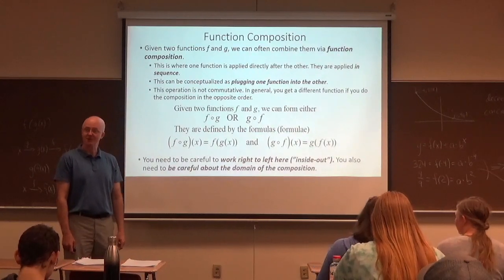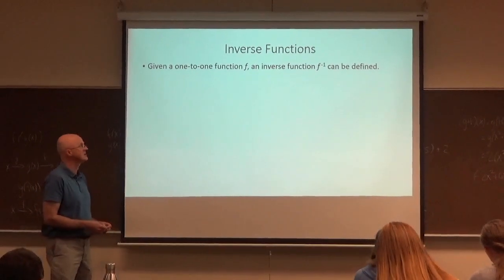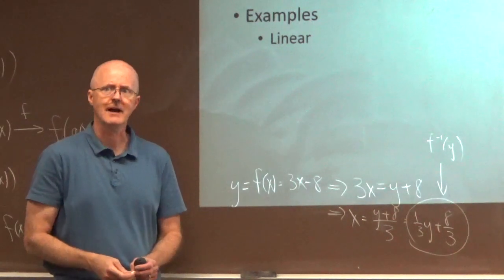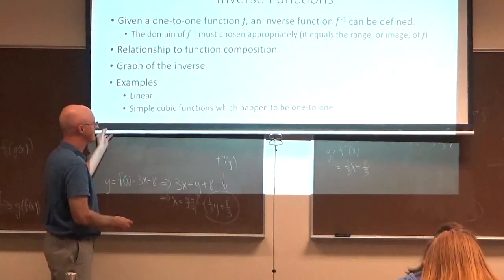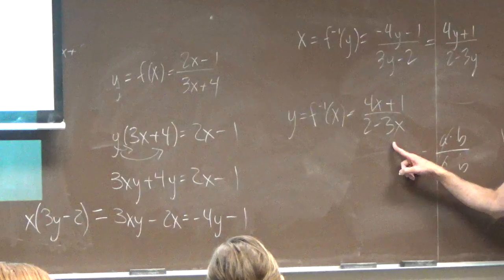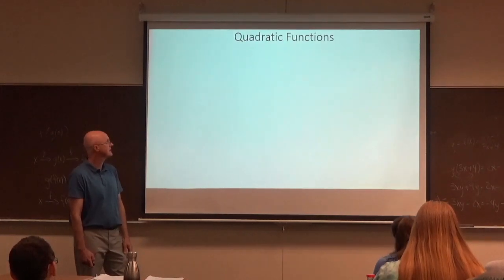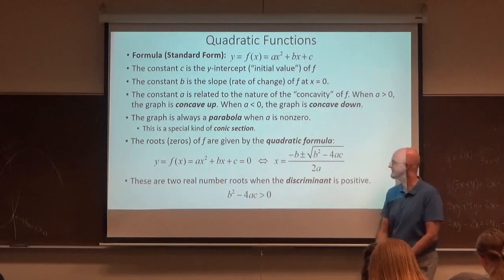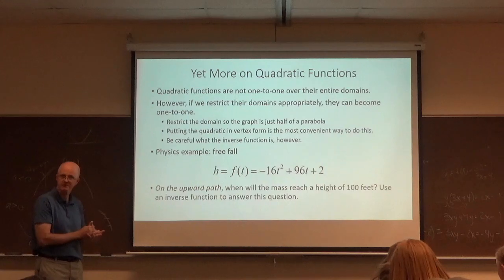Calculus 1, Lecture 4B: Function Composition, Inverse Functions, Quadratic Functions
(0:00) Function composition example.
(3:50) Inverse functions in general.
(7:05) Inverse function examples and graphs (discuss reflection property).
(17:32) Many functions are not invertible unless you restrict the domain.
(18:40) Why are quadratic functions important?
(21:06) Facts about quadratic functions, including their roots as given by the quadratic formula and the condition for two real number roots.
(26:41) Vertex form of a quadratic function can be found using the method of completing the square. This helps you find the vertex, where the extreme values (maximum and minimum) occur, depending on whether the parabola is concave up or concave down.
(28:40) The graphs can be restricted appropriately by using the vertex form to make them invertible.